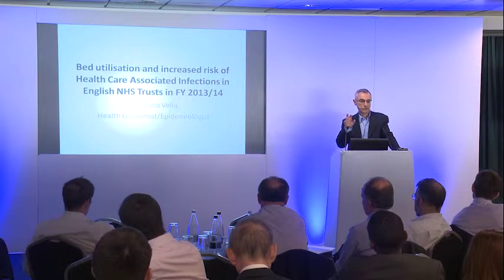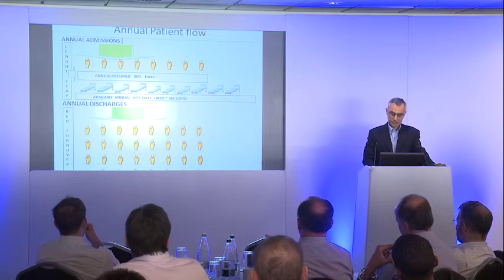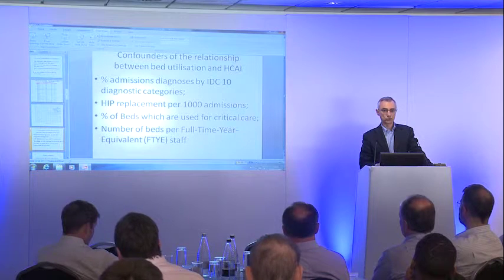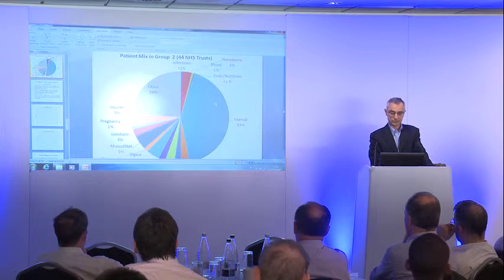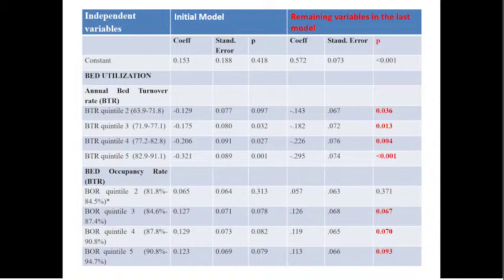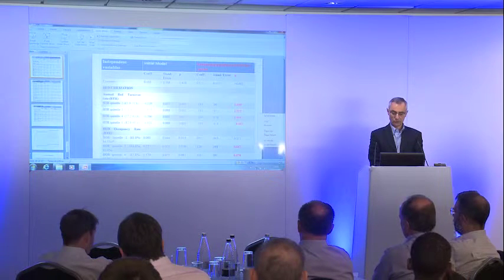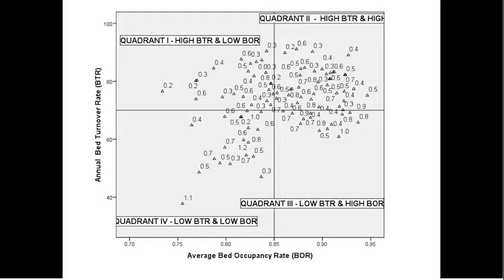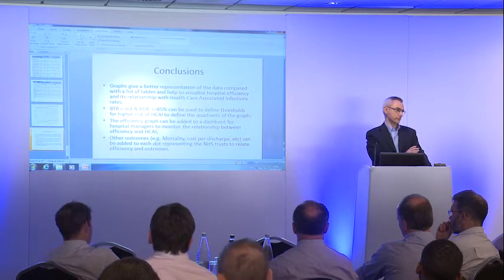Bed utilisation and increased risk of Health Care Associated Infections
Venanzio Vella,
Health Economist/Epidemiologist
PRESENTATIONS 05-05-16.ZIP